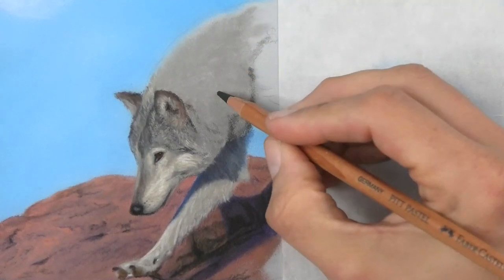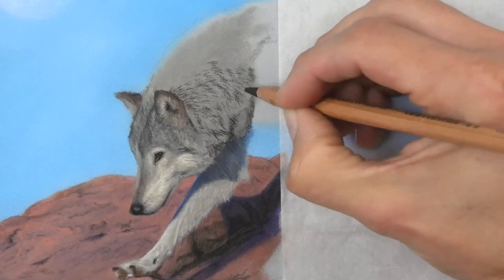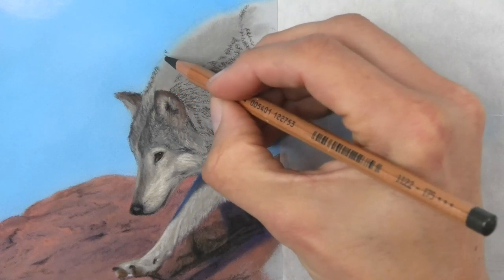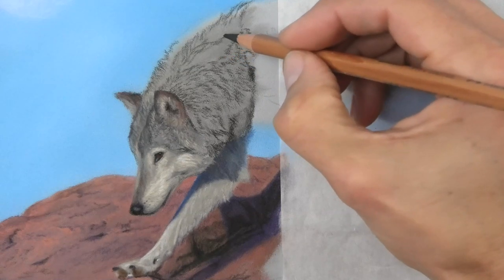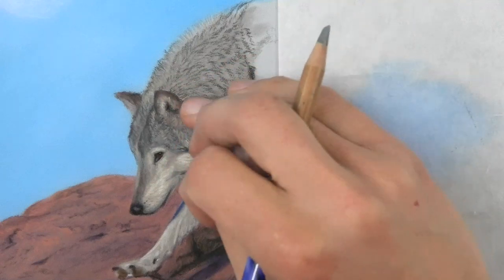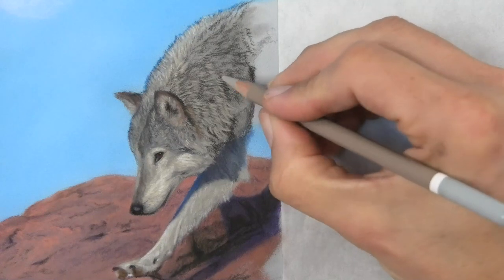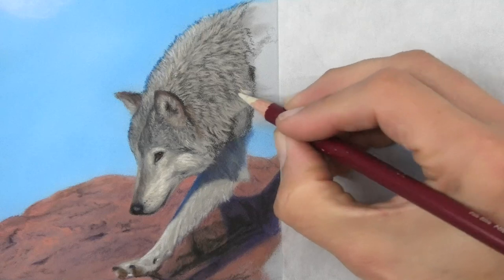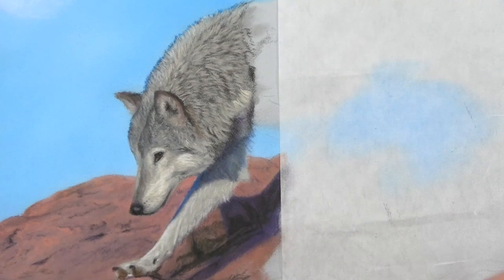Drawing Fur Using Pastels - Wolf - Jason Morgan Wildlife Art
In this video I show you my simple process for drawing fur on a small scale, with this Wolf neck tutorial lesson.
The long video will be out soon, end Nov 2021 on my Patreon art channel where you can also get access to hundreds of hours of my other painting and drawing videos.
Supplies I often use
Pastel Pencils
PITT and Carbothello are my fav brands

Paper
Clairefontaine pastelmat in various colours.

Panpastels
various colours